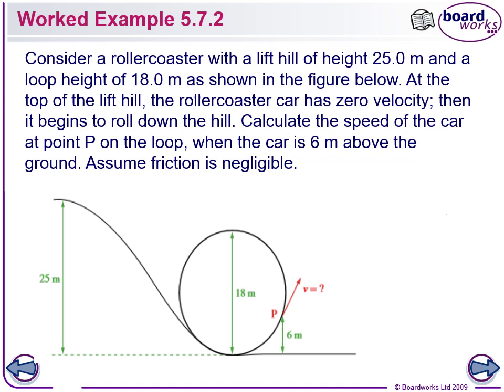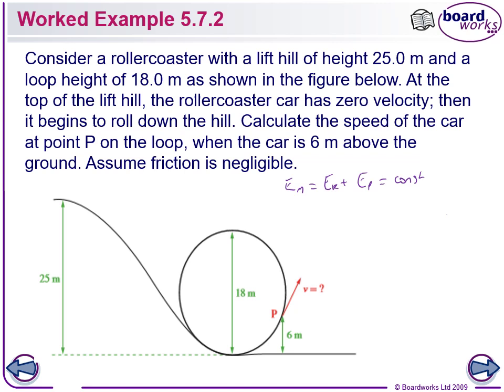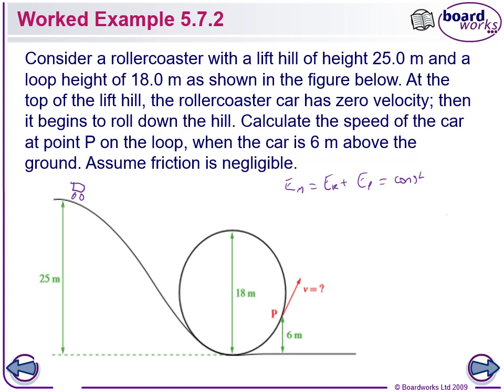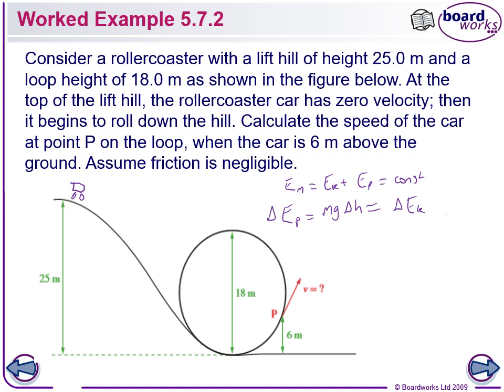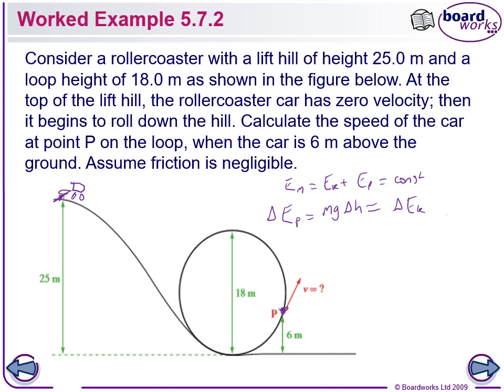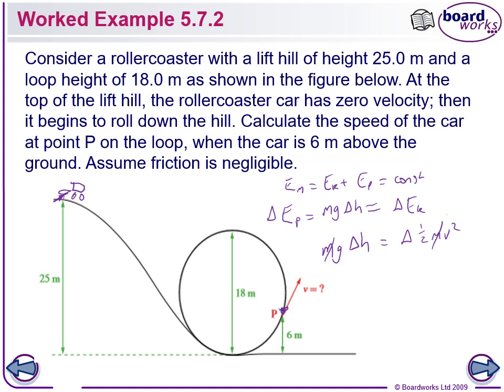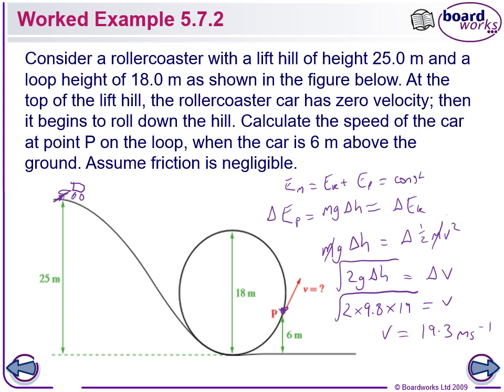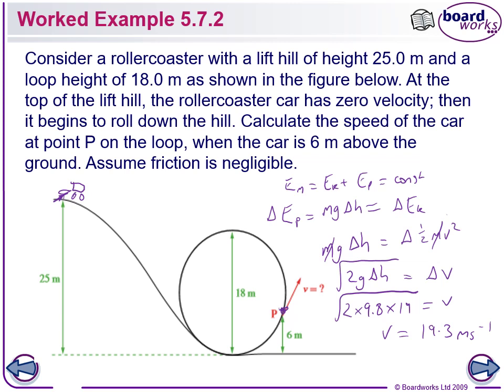572 Mechanical Energy